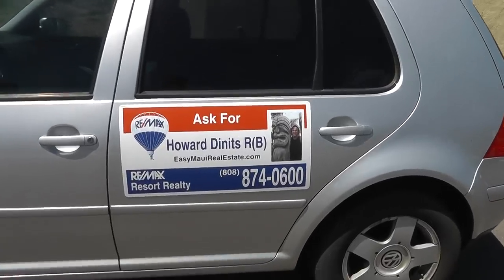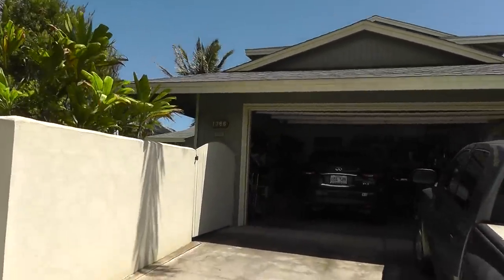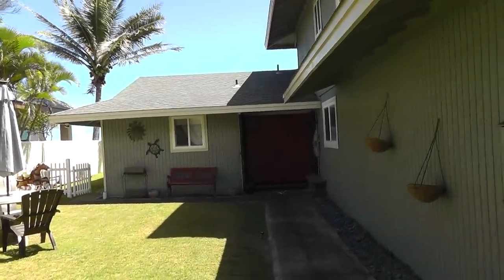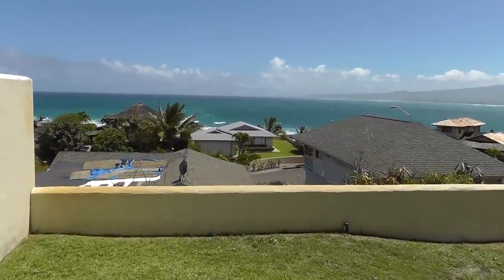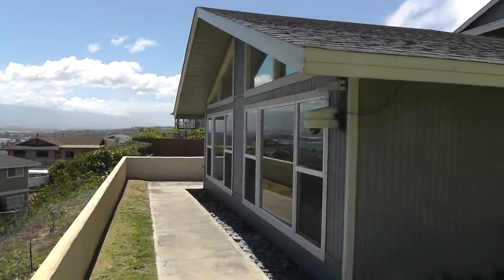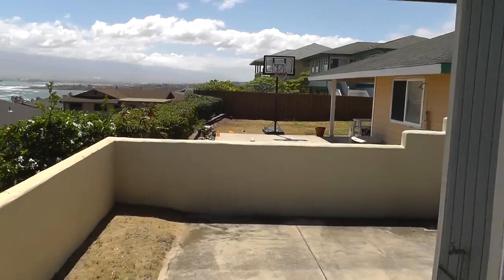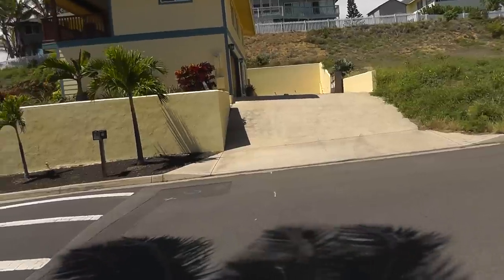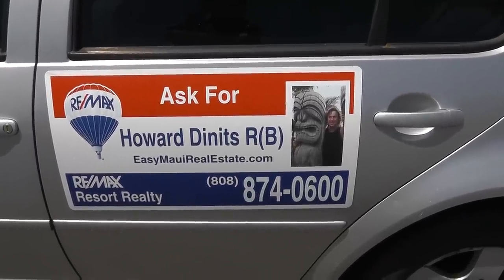1366 Owaka Home Inspection Maui Wailuku House Waihee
Your Buyers Agent in Maui Howard DInits RB remax resort realty videos an exterior walk around home inspection Exterior Home Inspection Maui Wailuku House Waihee 1366 owaka